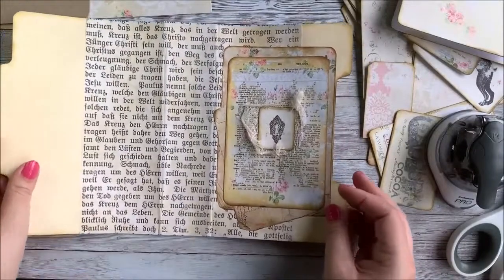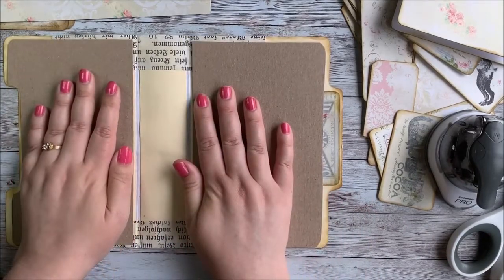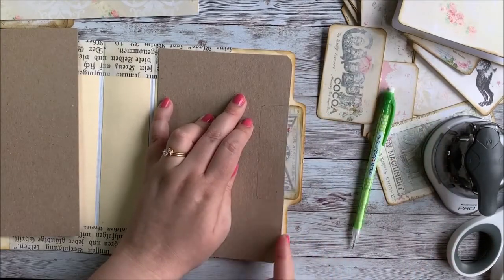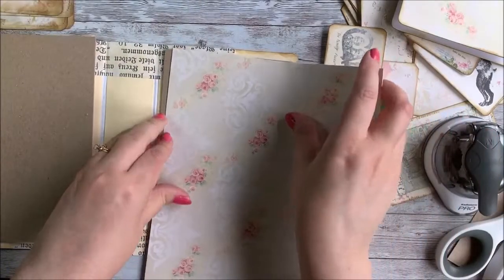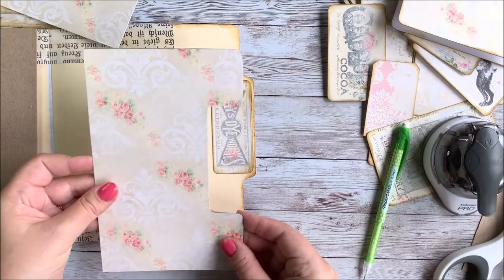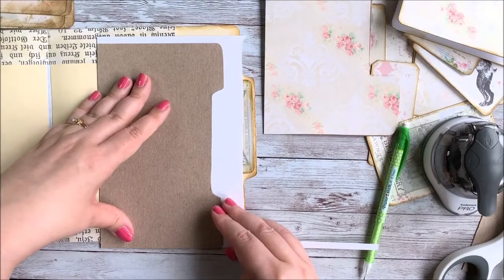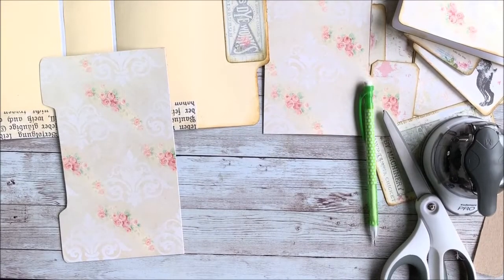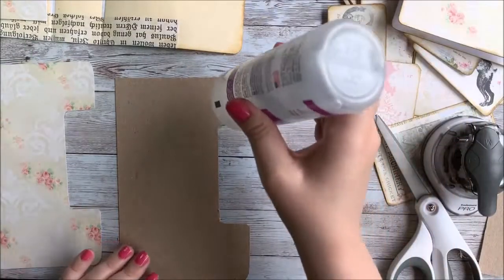Junk Journal Tutorial - Part 2: Inside Cover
LINKS FROM TODAY'S TUTORIAL:
GRANDMA'S ATTIC JOURNAL KIT:

TIM HOLTZ DISTRESS INK:

CORNER ROUNDING PUNCH:

CARDBOARD CHIPBOARD 8.5x5.5 INCH

SCALLOPED BORDER PUNCH: